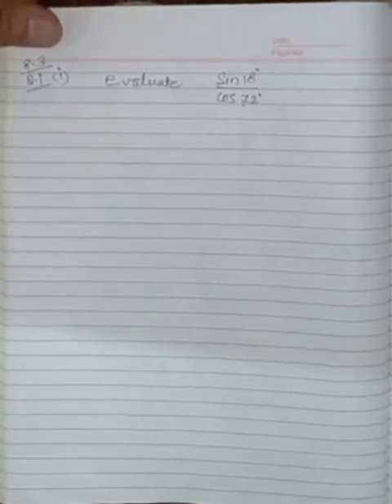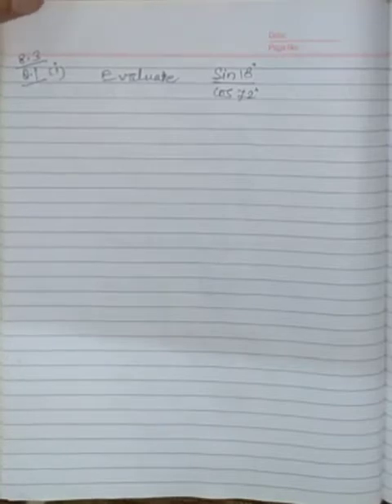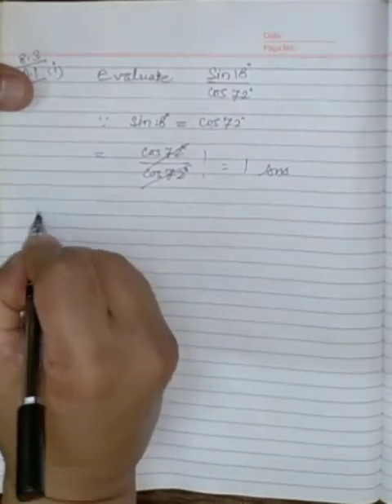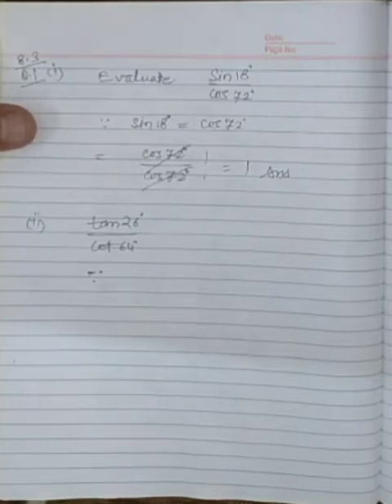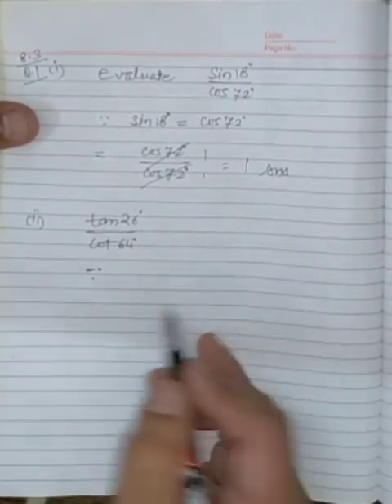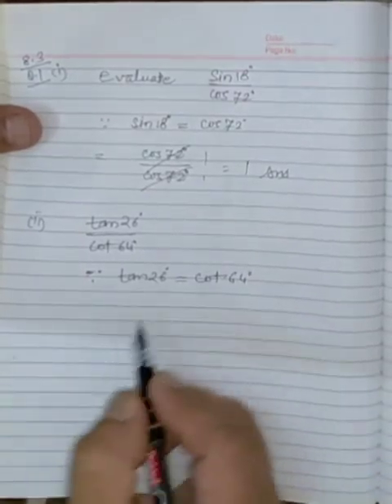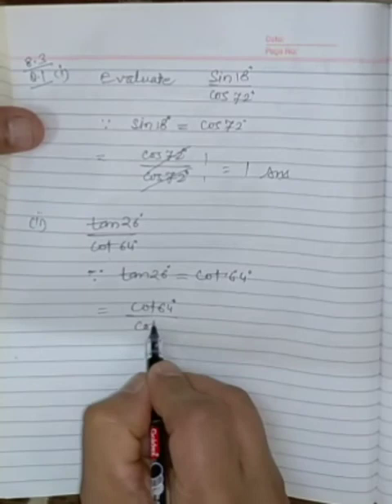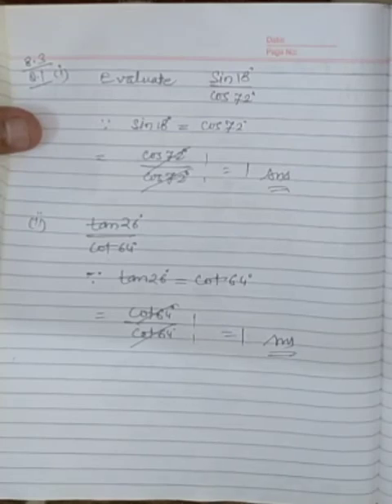Exercise 8.3 question 1 part 1